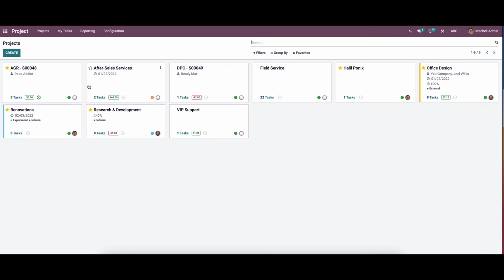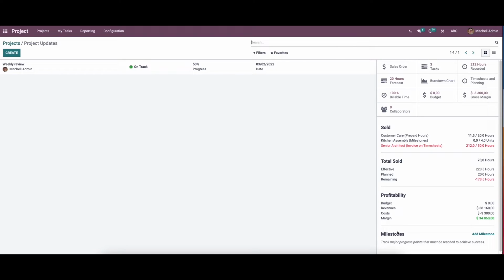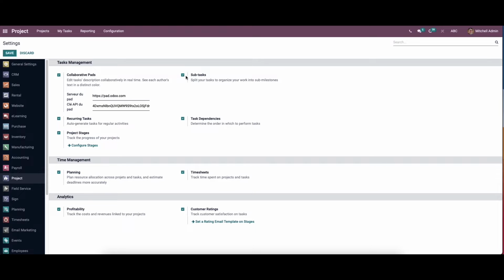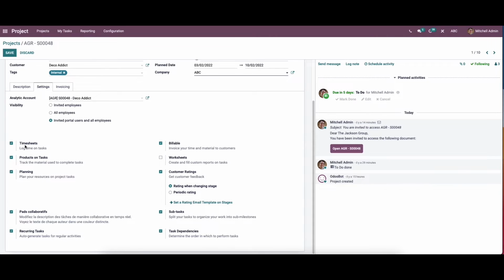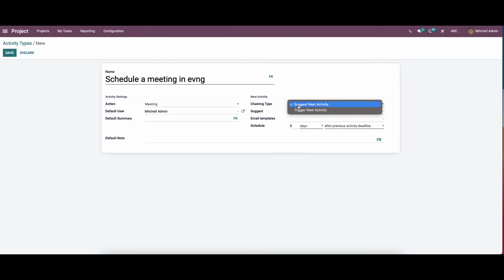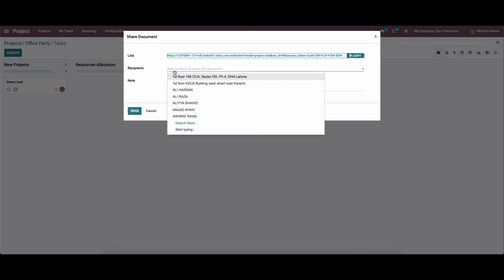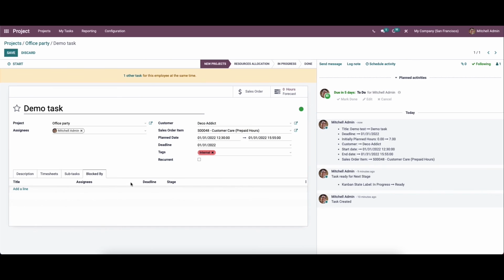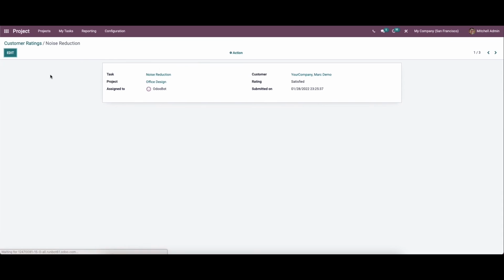Odoo 15 Project Management | What's New on Odoo 15 Project Management [2022]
Project management is the process of coordinating and managing work assigned to a team. The main focus of the module is to attain the goals of the company.

Video Contents
00:00 Introduction to odoo15projectmanagement
00:36 Project Dashboard
03:13 Goes to Settings
04:58 Project Stages
05:19 Tags
05:41 Activity Type
06:02 Create Activity Type
07:34 Create Project
08:20 Add Stages
09:27 Create Task11.05 Edit Task
17:10 Goes to My Task
18:02 Task Analysis
18:54 Timesheet & Planning Analysis
19:20 Customer Rating

So using the project module of odoo helps to manage, analyze, and verify every project of the company. so here the video details how the module functions and help in managing the project.